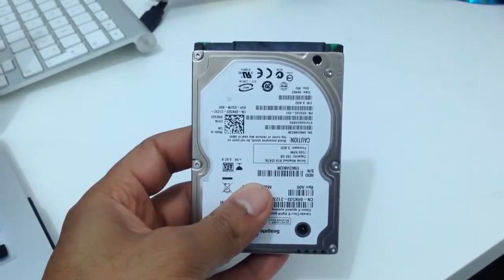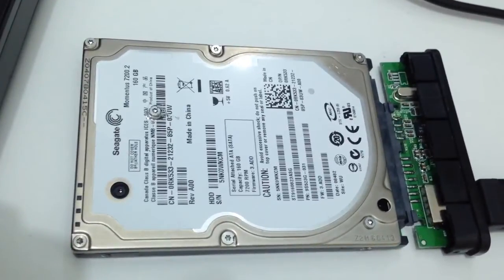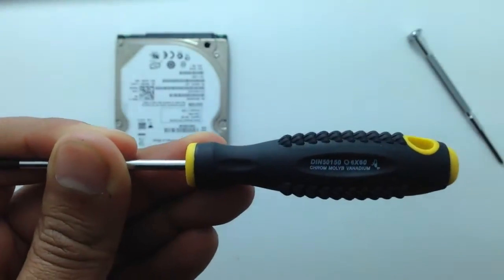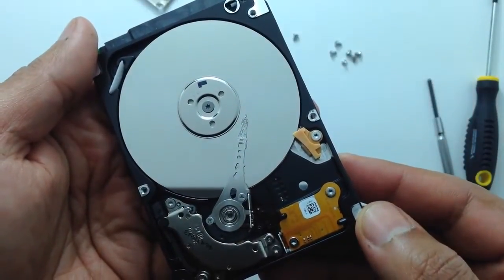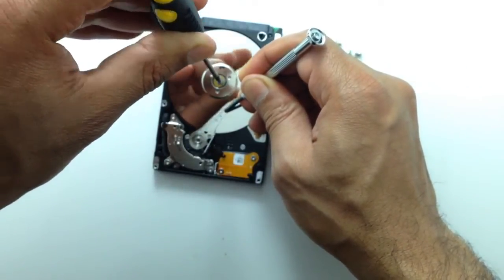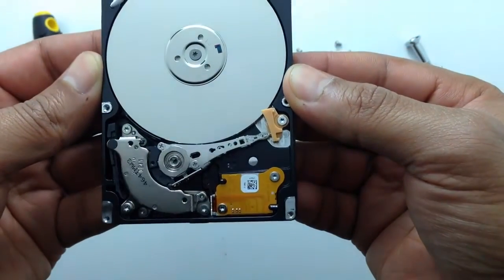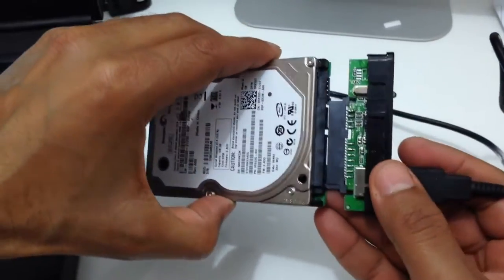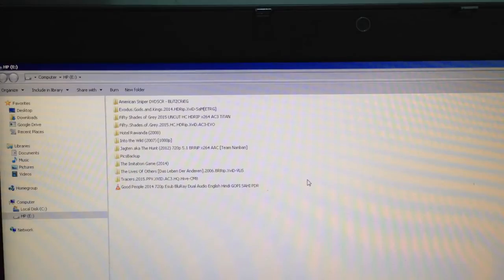How to get Data from Dead Hard Drive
How to recover data from a hard disk which is dead. Don't use this hard disk again after recovery of data.